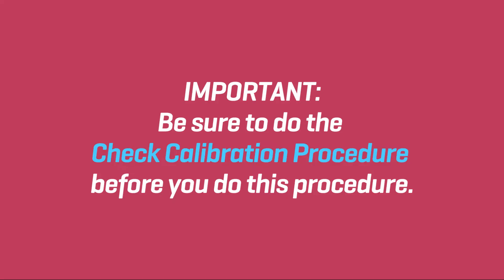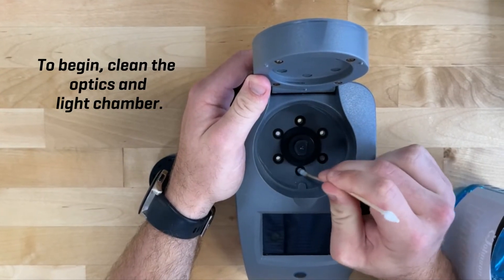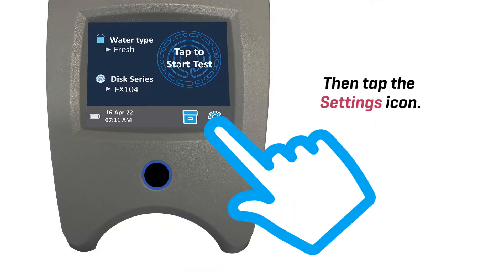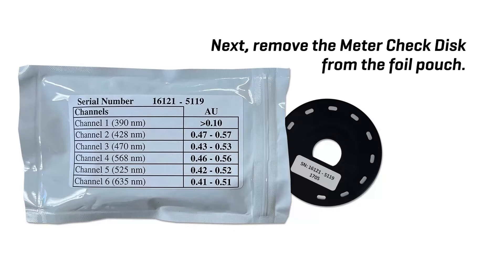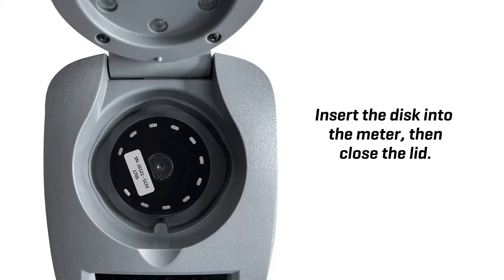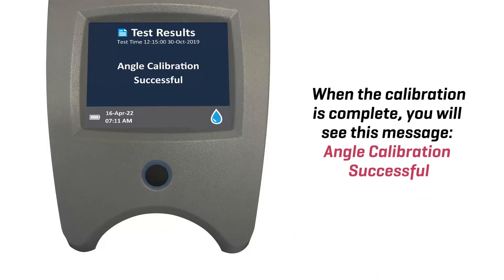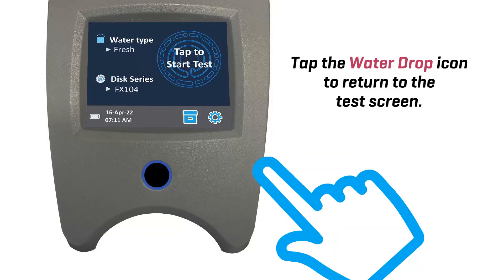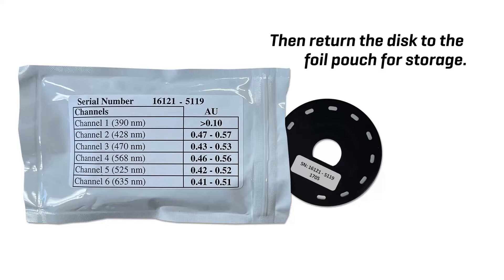LaMotte Spin Touch: Troubleshooting with the Meter Check Disk | Start Calibration Procedure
CALIBRATION OPERATIONS  The Meter Check Disk (MCD) is used to perform two calibration operations – Check Calibration and Start Calibration. The Start Calibration procedure should only be performed if the meter fails the Check Calibration procedure.

The Start Calibration procedure calibrates the alignment of the hub and disk for all meters and sets the brightness of the individual LEDs for compatible meters. Before performing this calibration procedure, run the Check Calibration procedure to determine whether the meter is calibrated and operating normally. The Start Calibration procedure should only be completed if the meter fails the Check Calibration procedure.